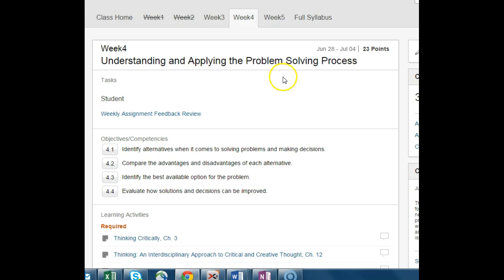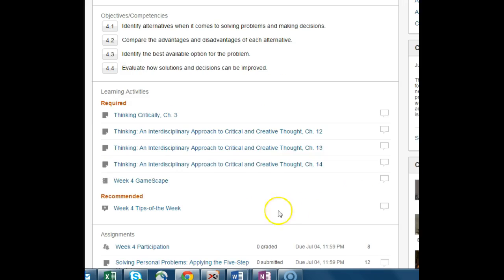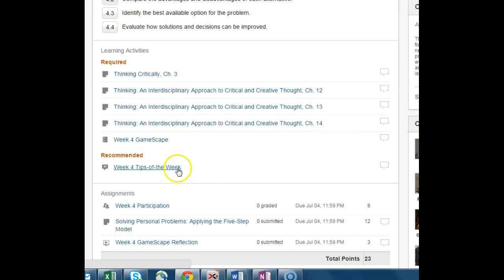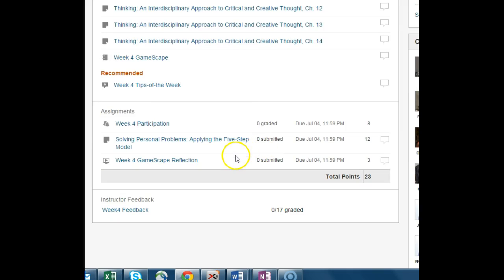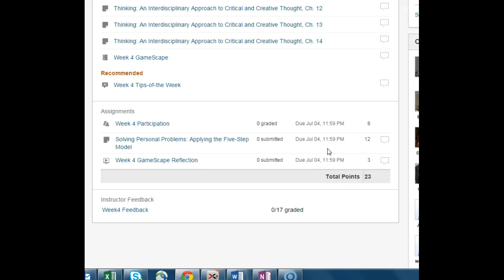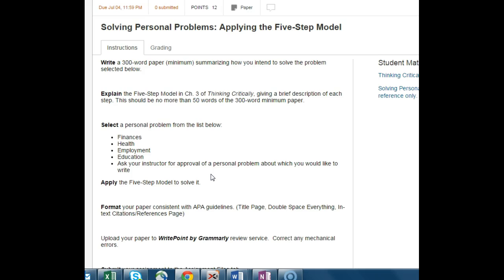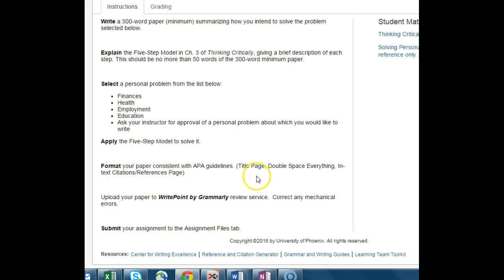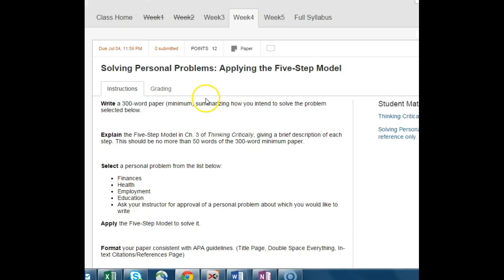Welcome to HUM 115 WK 4